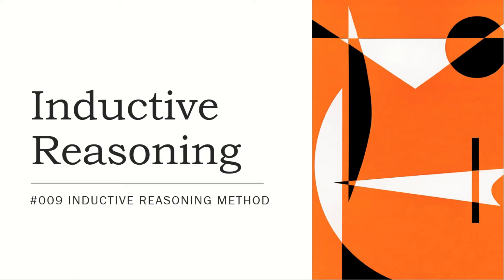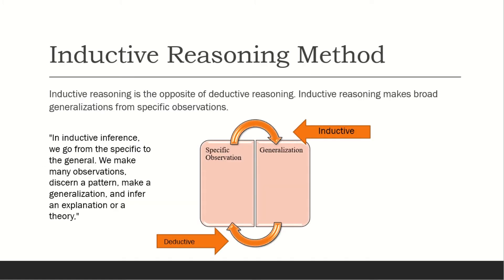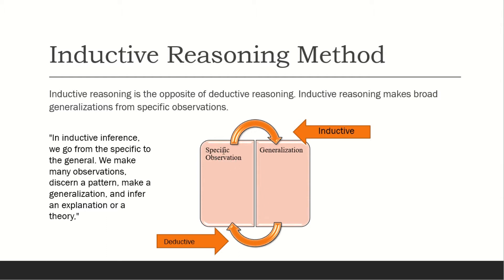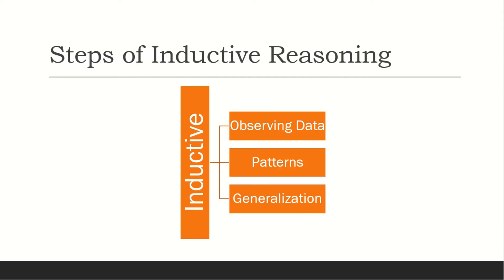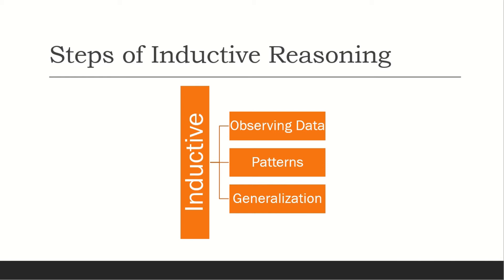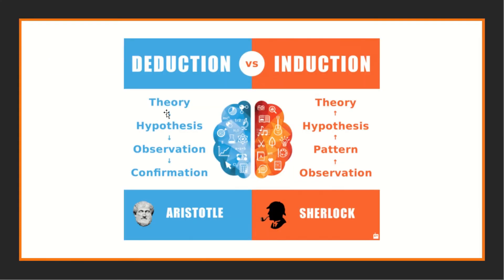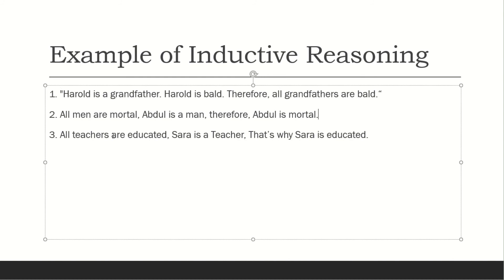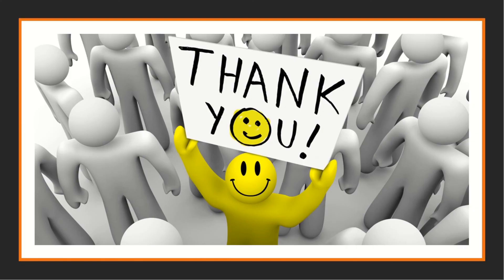009# Inductive reasoning || Abstract Reasoning|| Rhetoric || Scientific Method|| TLS PEDAGOGY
What is Inductive Reasoning?
Inductive VS Deductive
Steps of reasoning